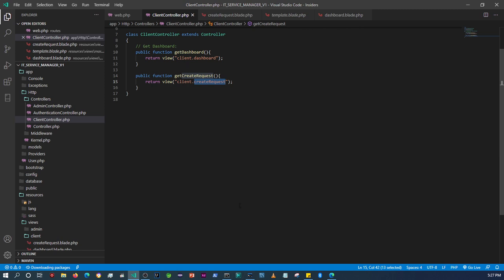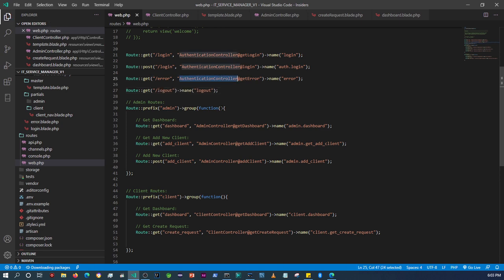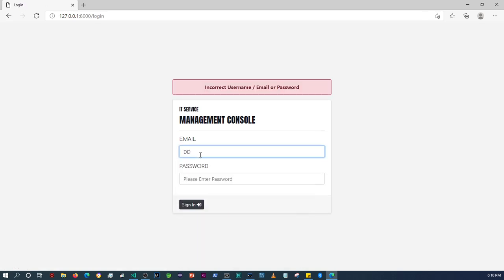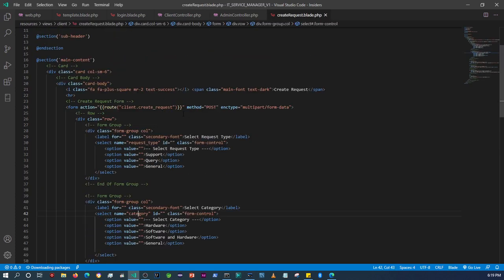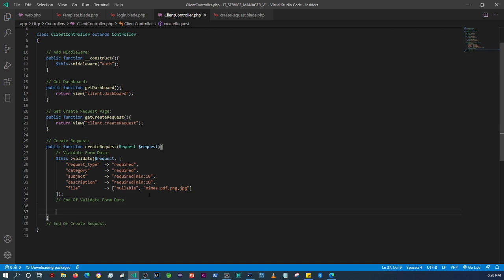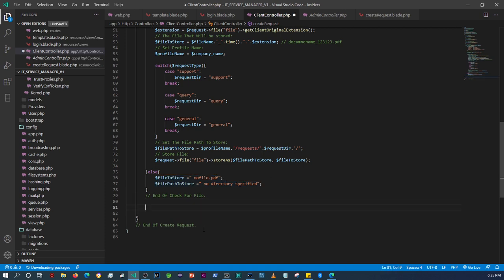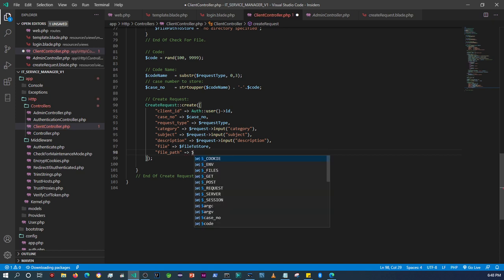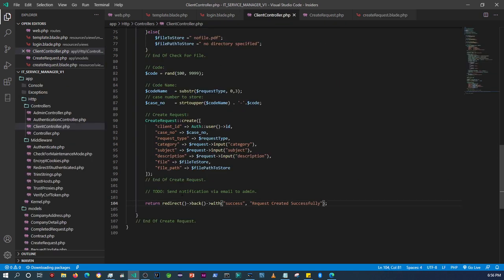13.GET TO KNOW LARAVEL - IT SERVICE MANAGER STORING THE CLIENT REQUEST WITHING THE DATABASE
in this video we will be testing out our Request form.

There will be some validations and file storage setup.

We will log in as the client and create a request to be sent to the admins.